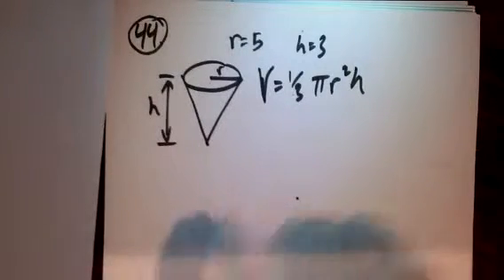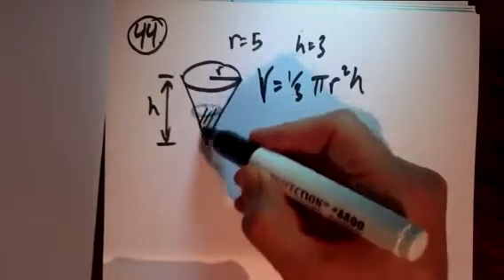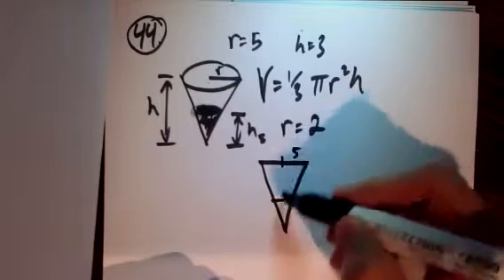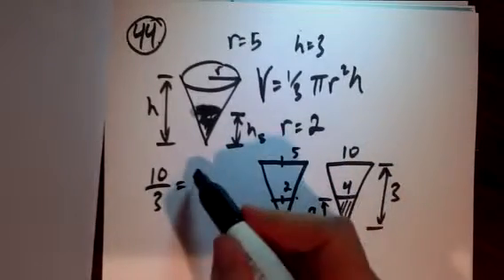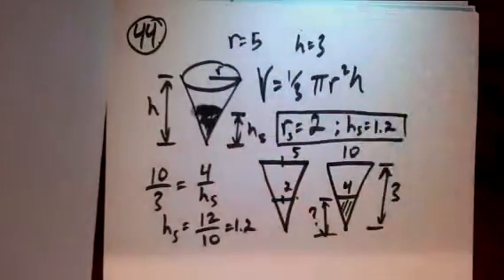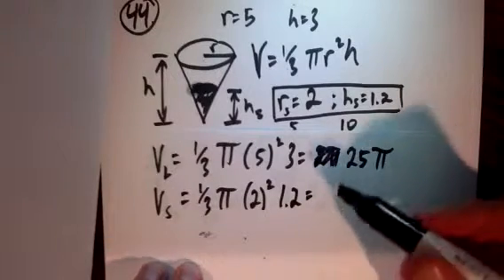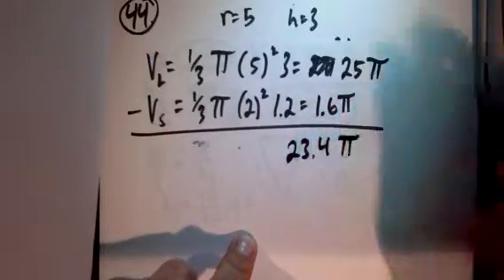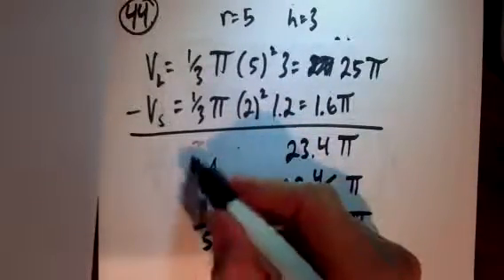Math level 2 problem 44